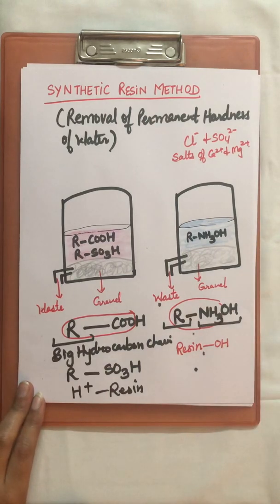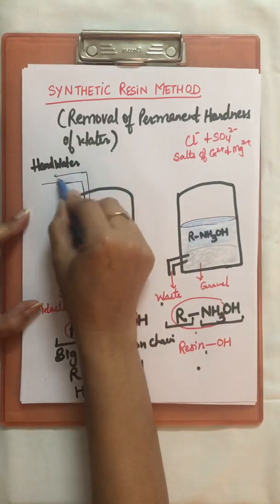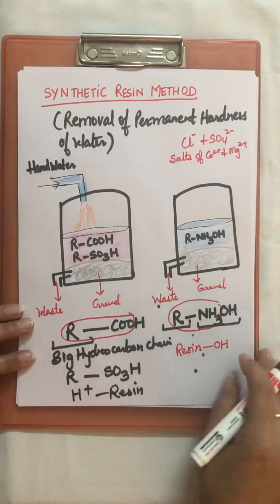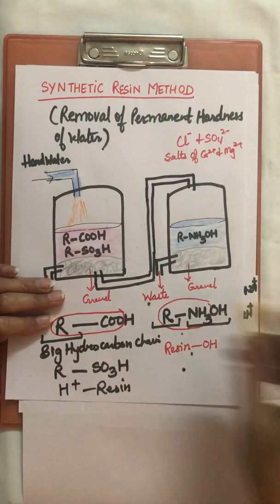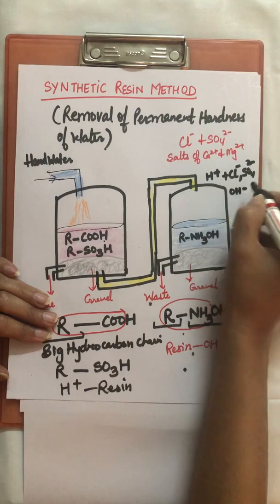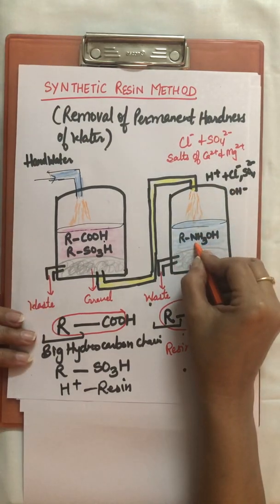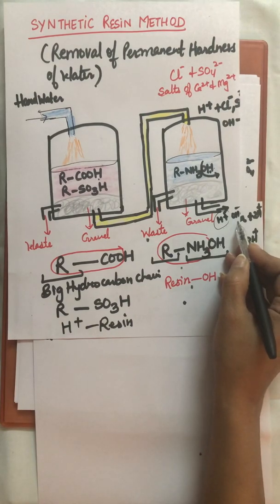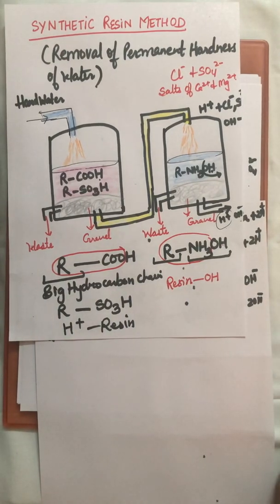Class 11 Synthetic Resin Method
Removal of permanent hardness from water